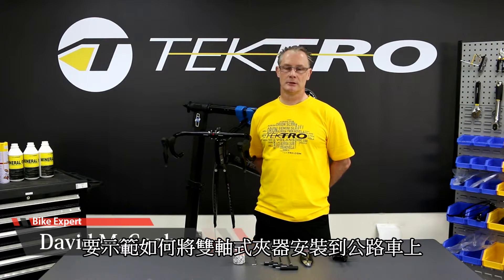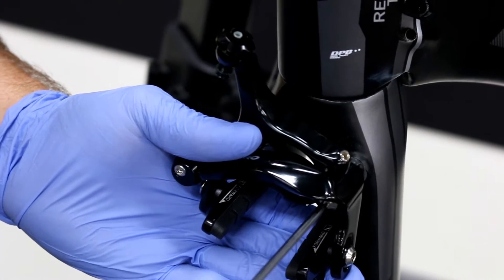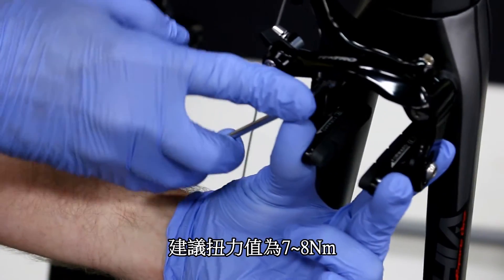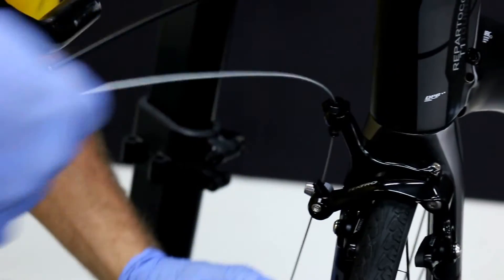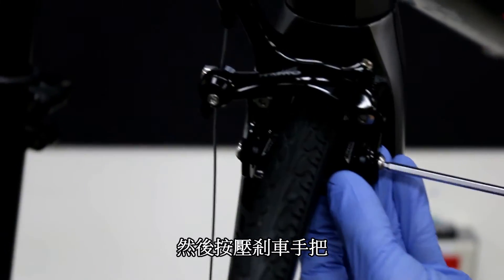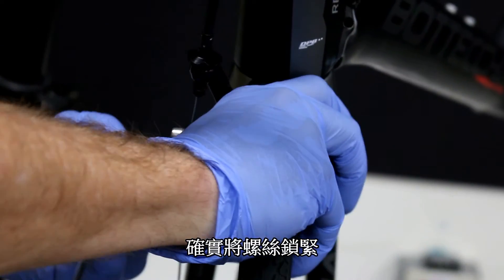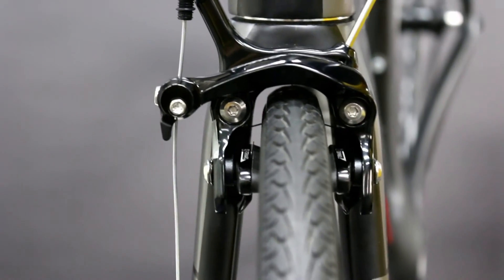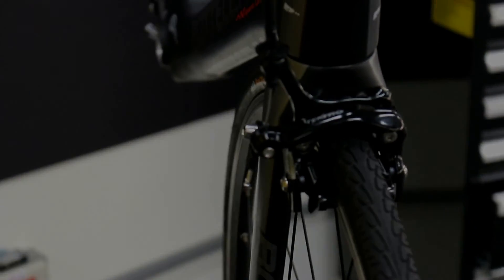雙軸式剎車夾器安裝